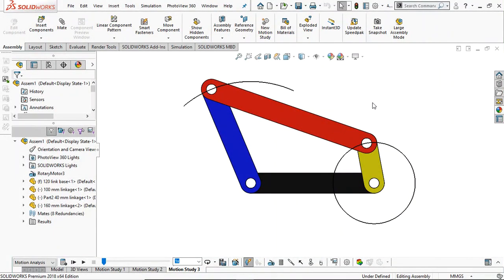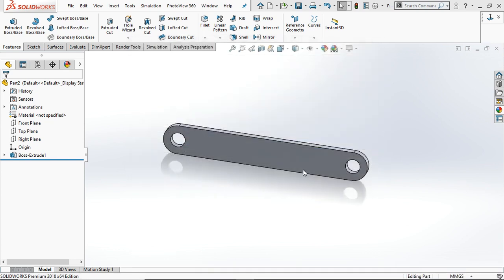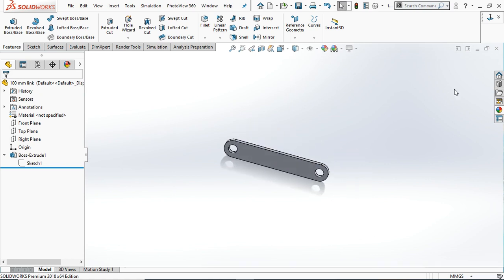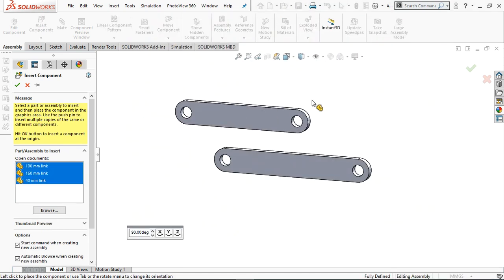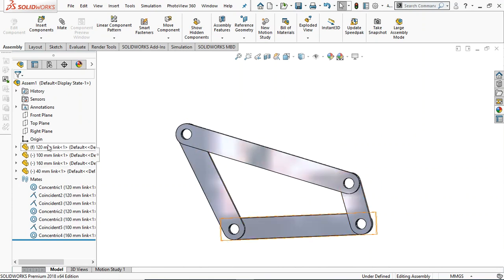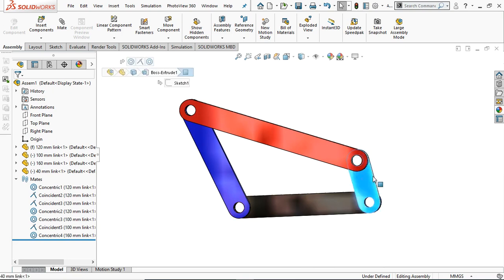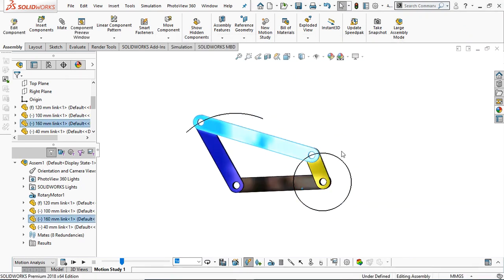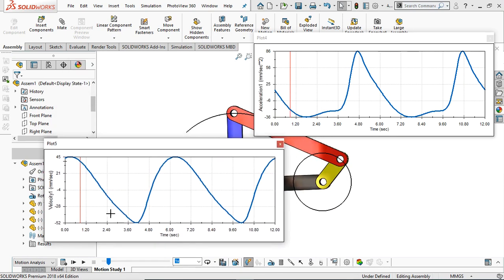Solidworks Tutorial: Four Bar Linkage Mechanism | Animation | Motion Analysis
In this video, you will learn creating linkage parts , assembly of them, and animation. you will also learn about working of four bar linkage mechanism with velocity, displacement, acceleration plots in the motion analysis using Solidworks Software.